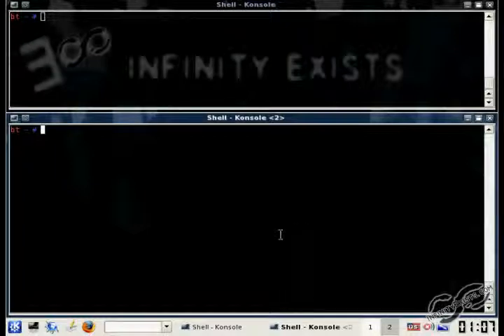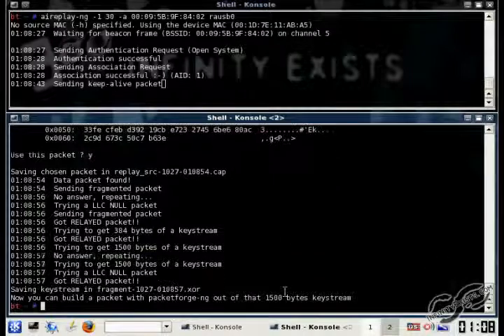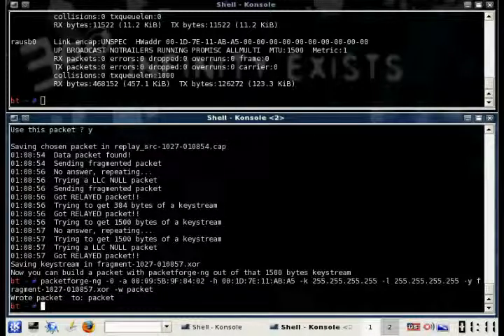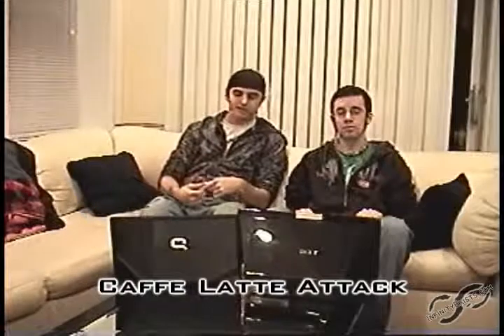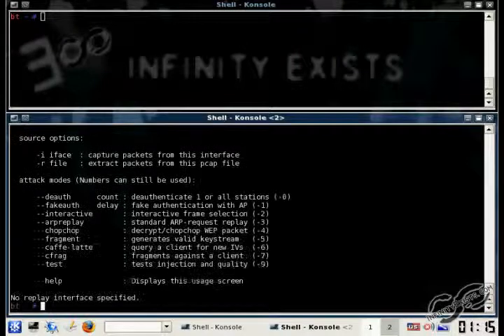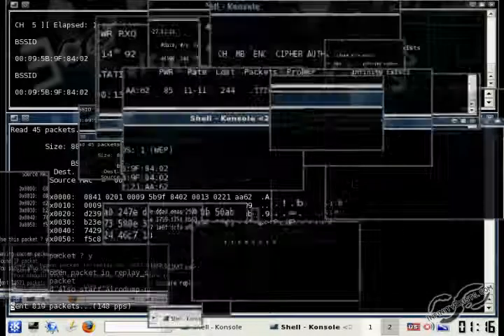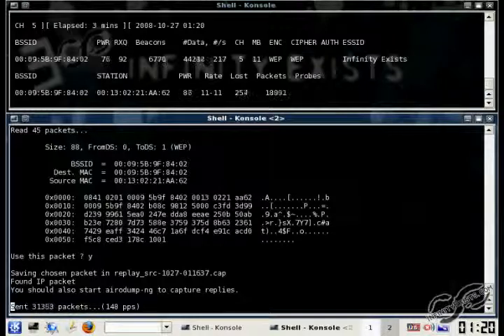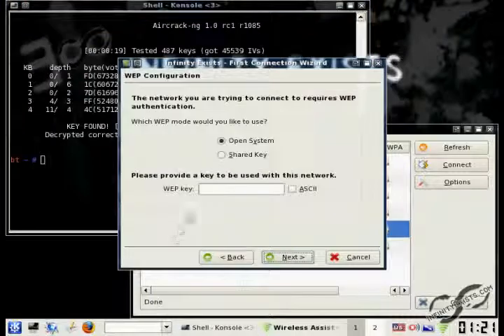10093 - wireless hacking WEP cracking pt 2 of 2